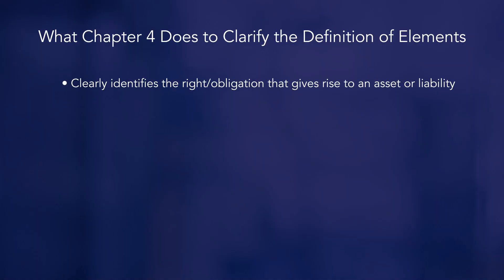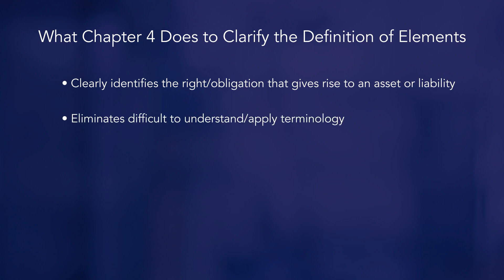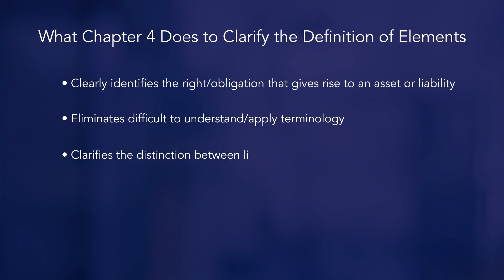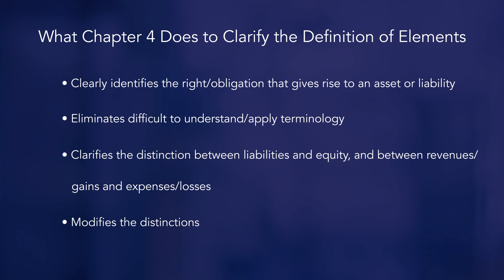FASB New Concepts Statements Financial Statement Elements and Presentation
Postgraduate Technical Assistants Alec Melotto and Matt Nordhoff discuss the newest chapters of the FASB’s Conceptual Framework.